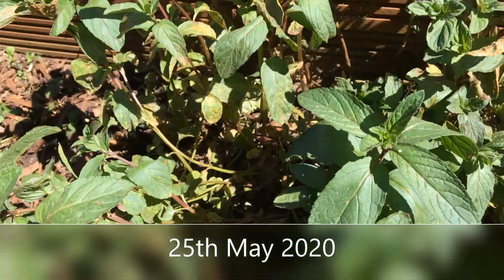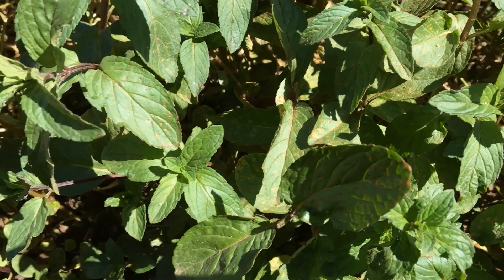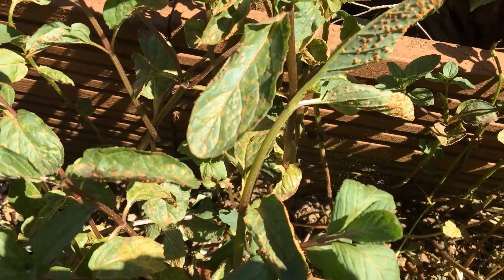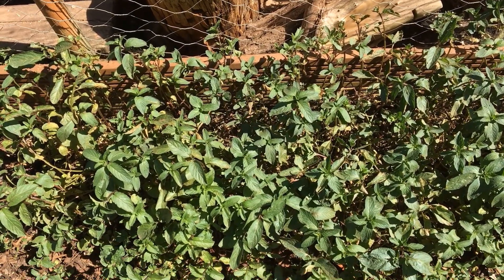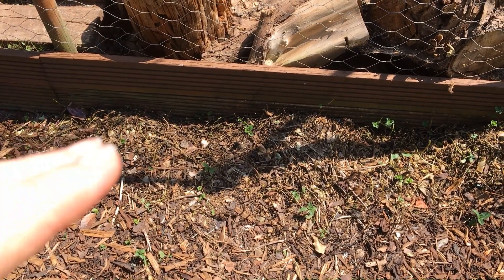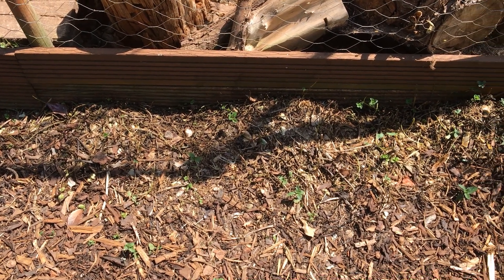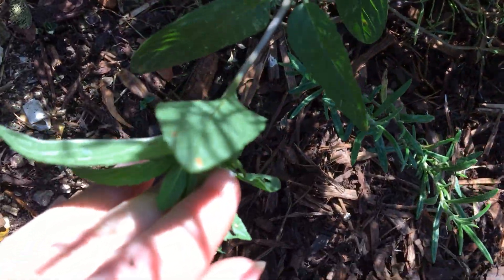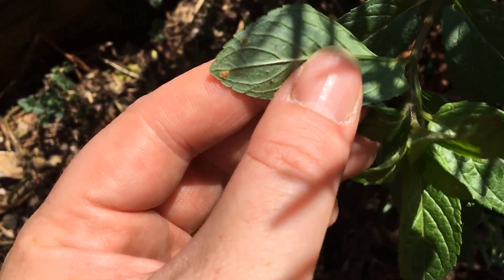Mint Rust Got My Peppermint!!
I never knew mint rust was a thing until this week. With a broken heart, and a sad 2x cups of peppermint tea, I had to take drastic action!